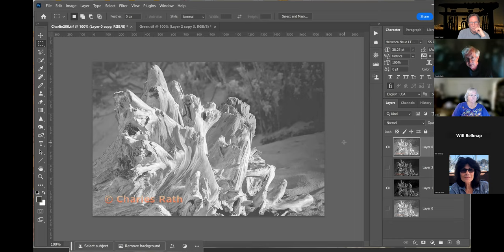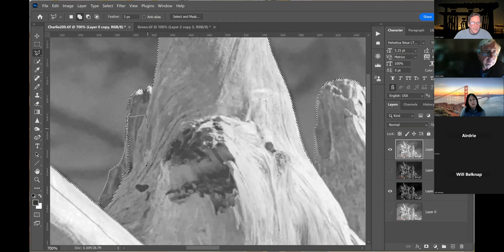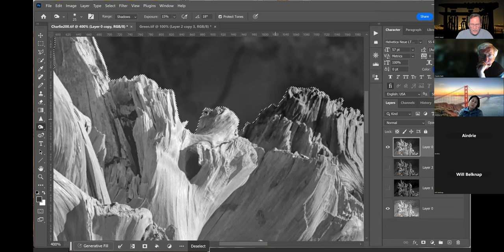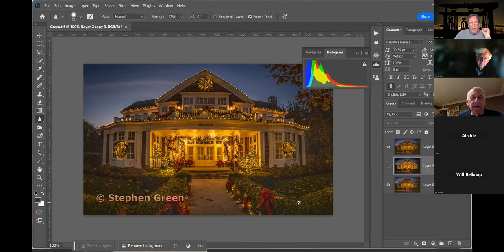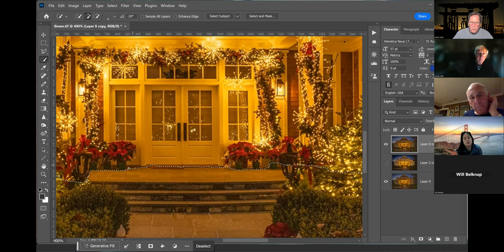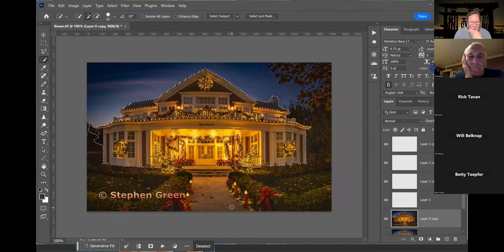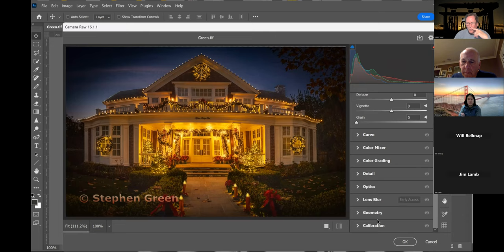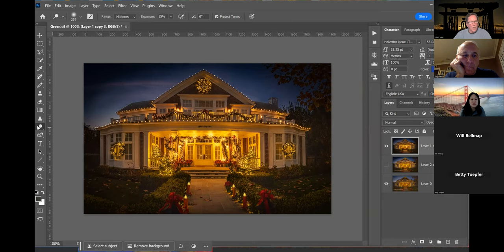Photoshop Edit Images based on Judge's input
This covers techniques of brightness, contrast, dodge and burn and sharpen tools as well as a look at Camera Raw options..